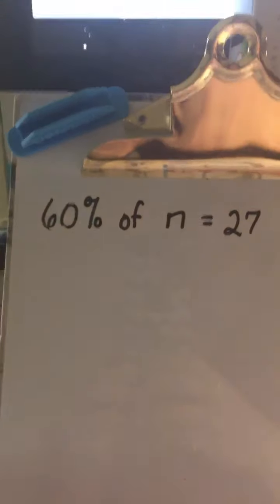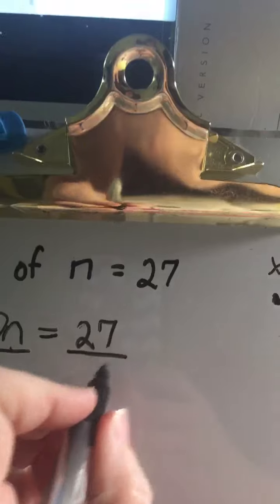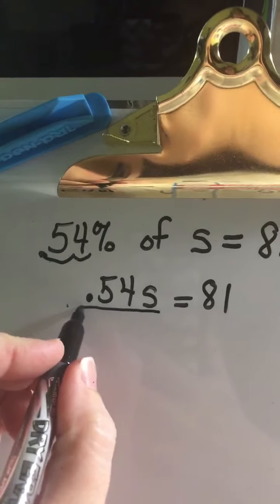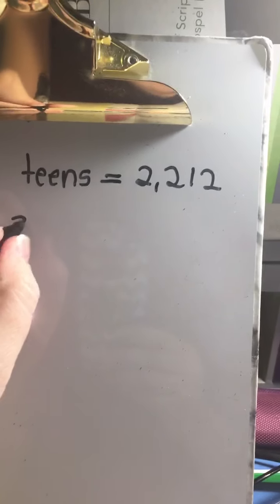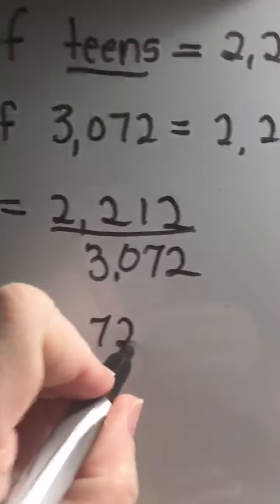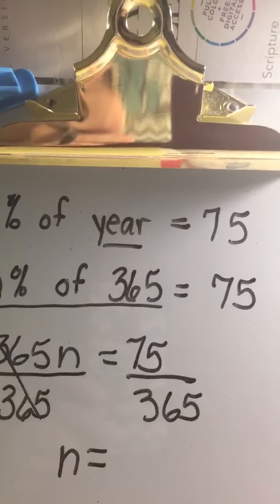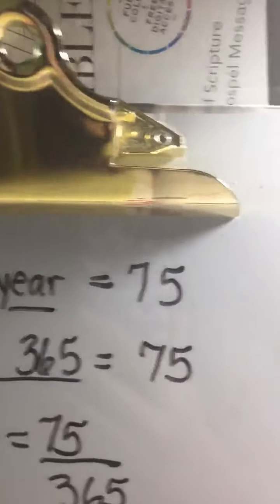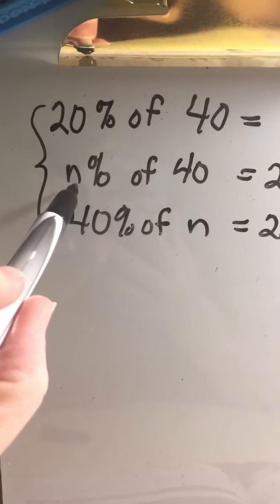6-6 Solving Percent Problems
Lesson 6-6 pages 298-300